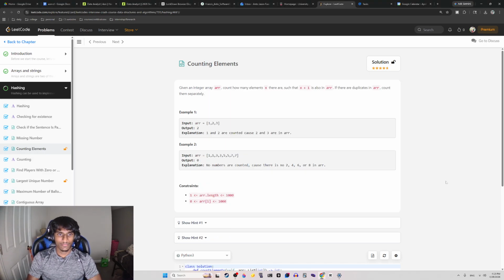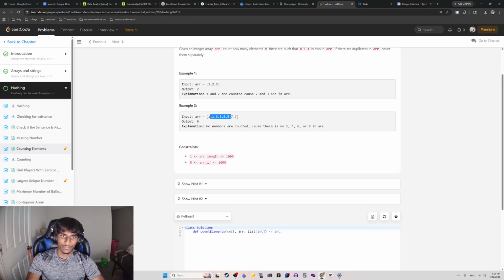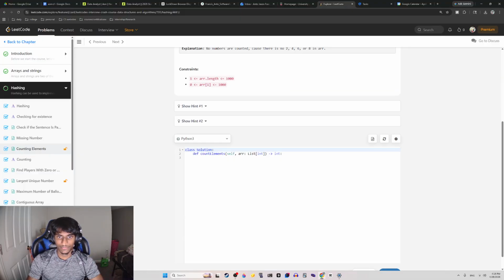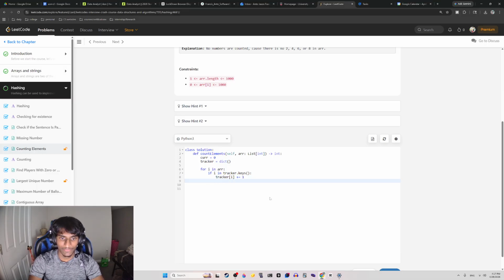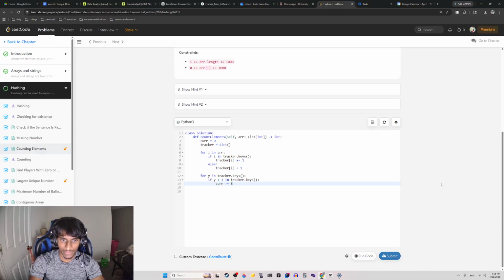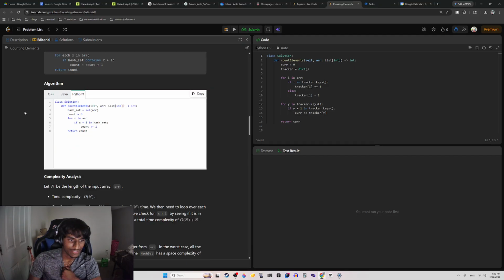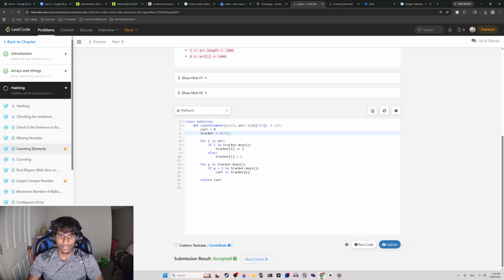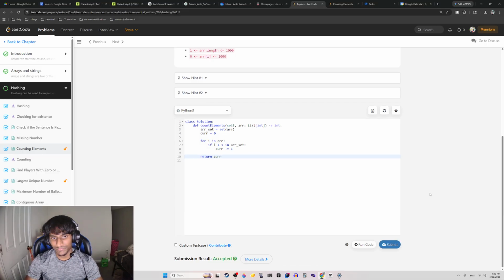leetcode DSA course - Counting Elements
interview style. I don't prep before these.